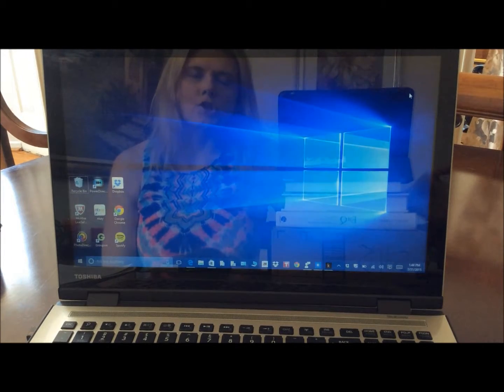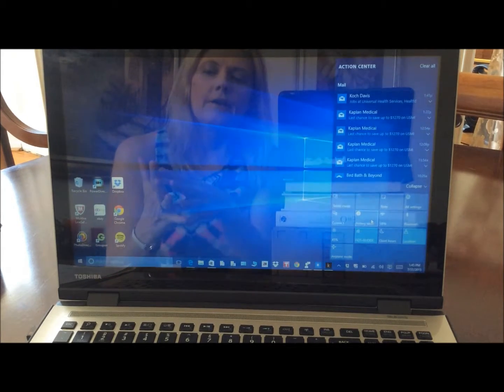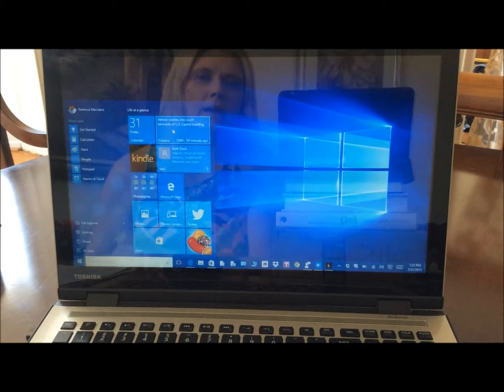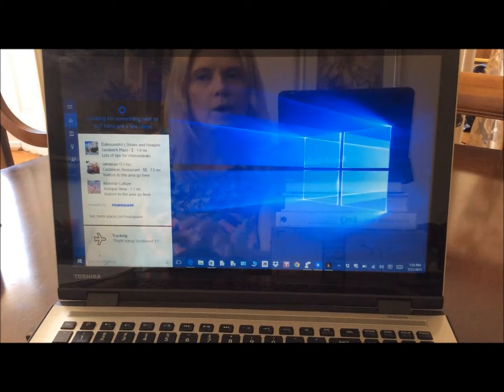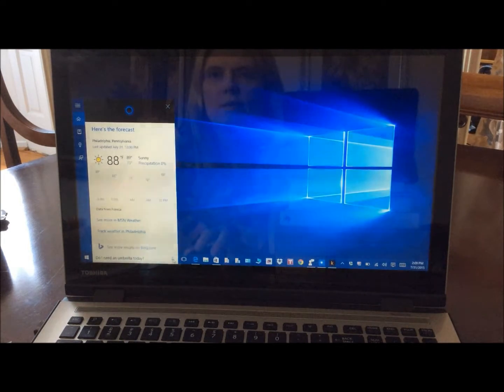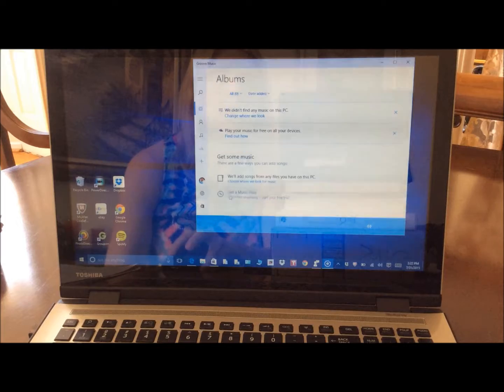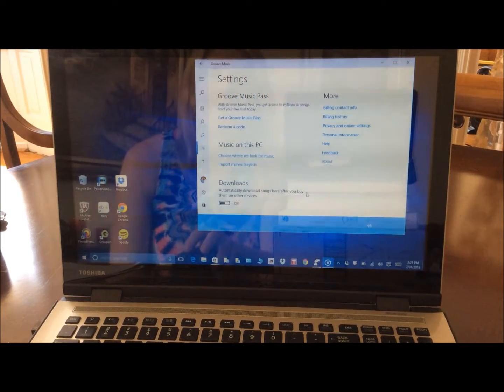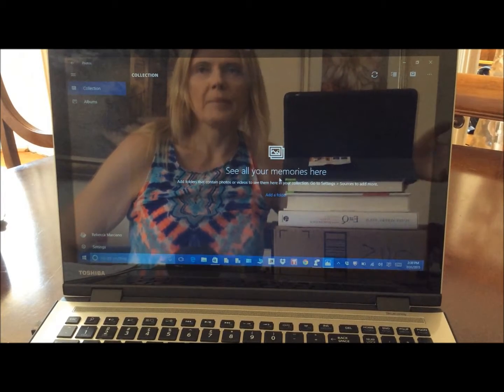5 of 6 - Windows 10 Overview Continued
This video may provide information about useful features of Windows 10 environment.